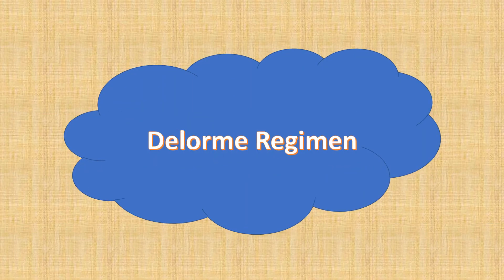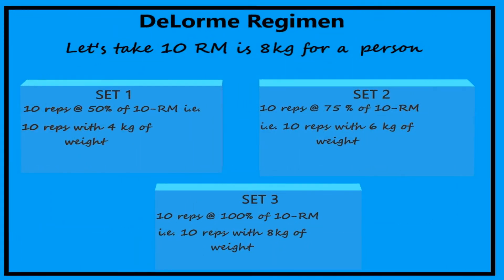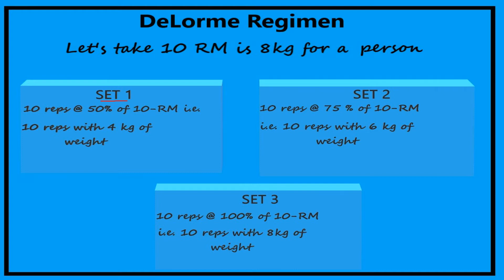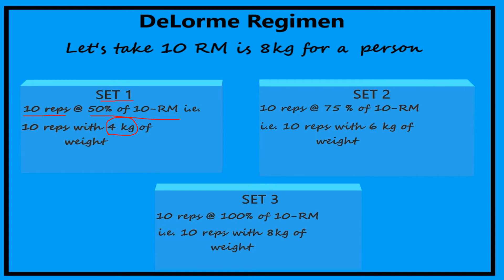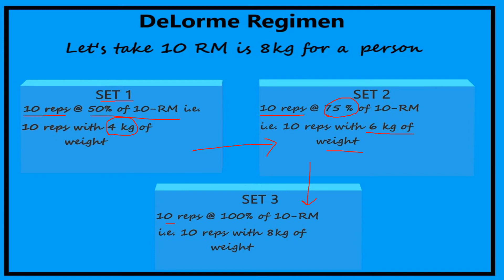DELORME REGIMEN | PROGRESSIVE RESISTED EXERCISE | PHYSIOTHERAPY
In this video there is detailed description of DELORME REGIMEN which is the part of PRE.